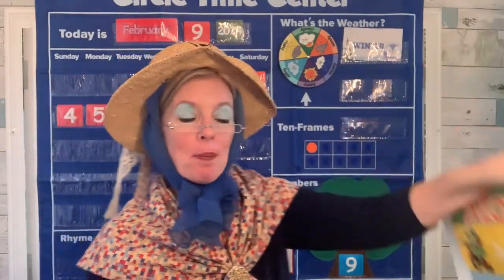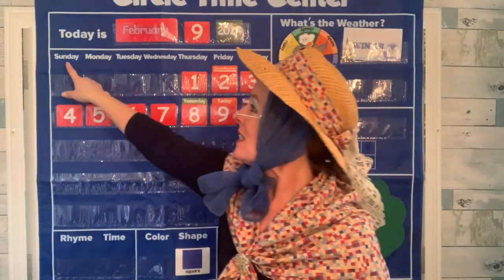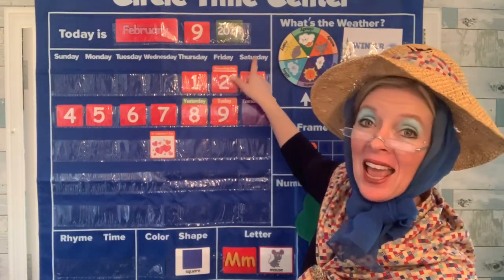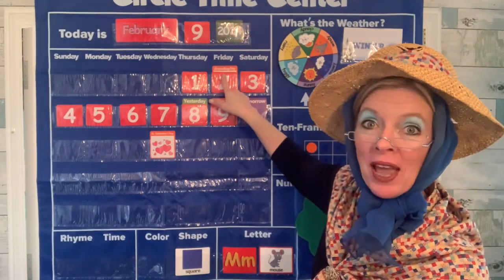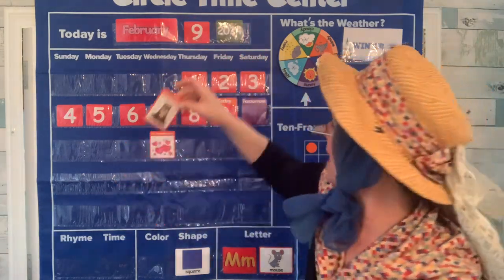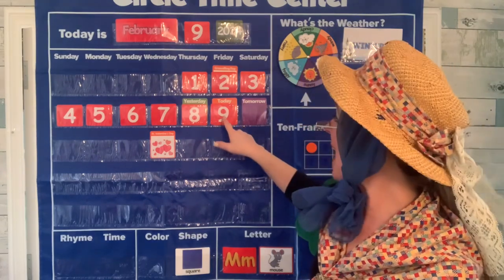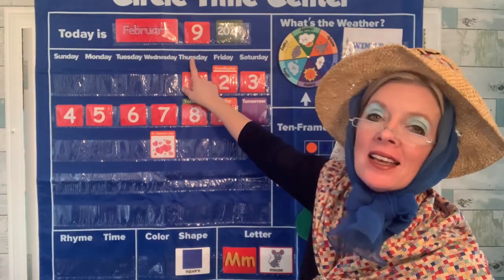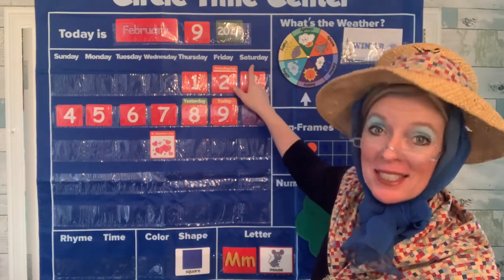Preschool with Mother Goose! 🪿 Friday ⭕️ time!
Mm is for mouse, moose, monkey and more! Your preschooler will have a blast learning all about the months, days of the week, letter of the day (Mm), preschool math and more! Circle time with Mother Goose is a super fun way to learn! We'll read a fun story about a Moose, enjoy the popular rhyme about 5 little monkeys jumping on the bed and practice our counting to #9 and adding with our 10 frame! Oh! And let's not forget our scavenger hunt! Lots of getting wiggles and giggles out!